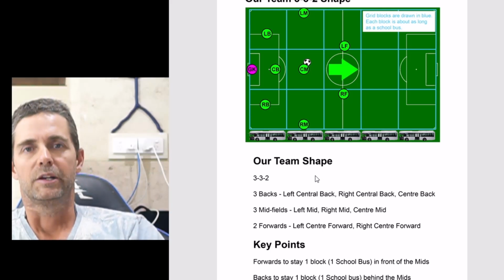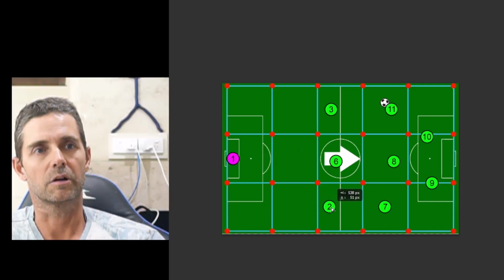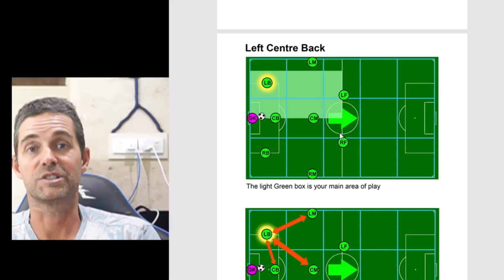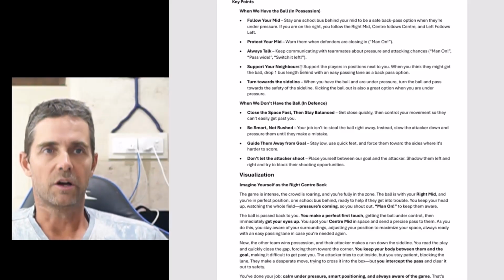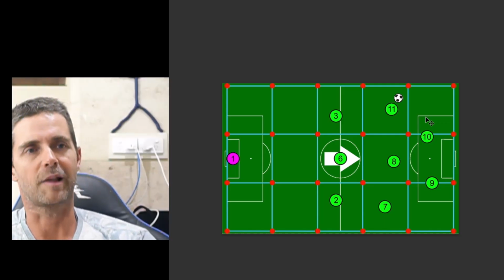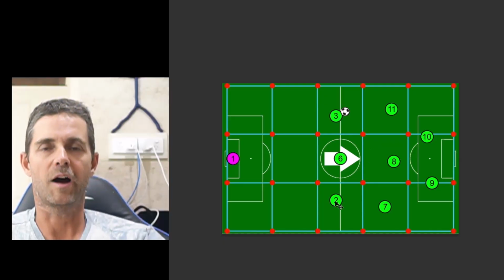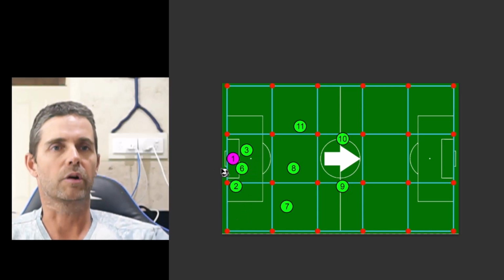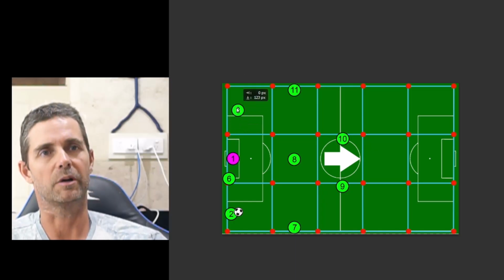Tips for playing Centre Back